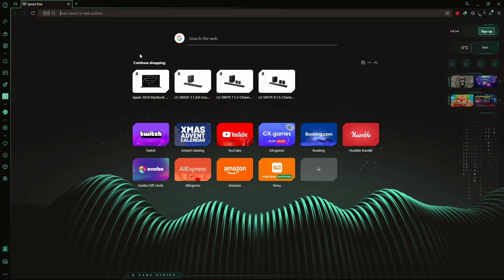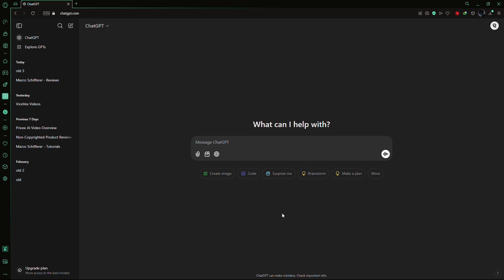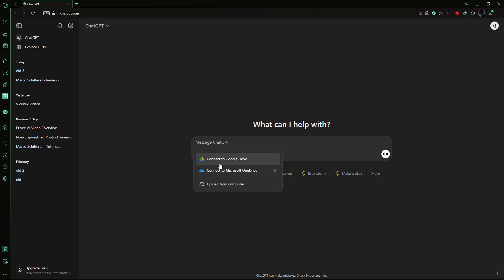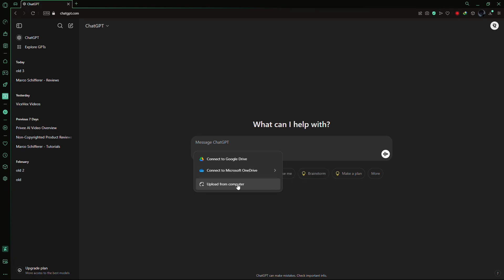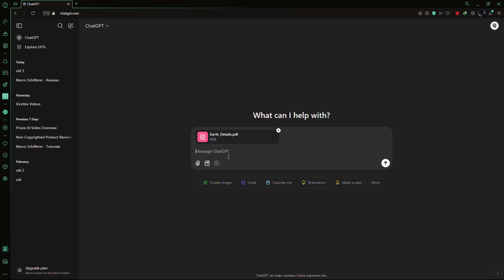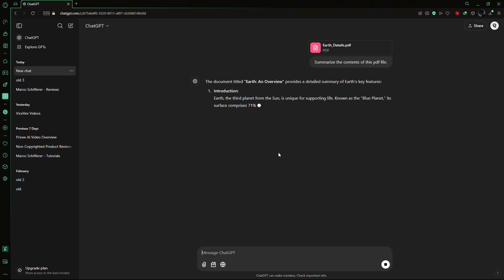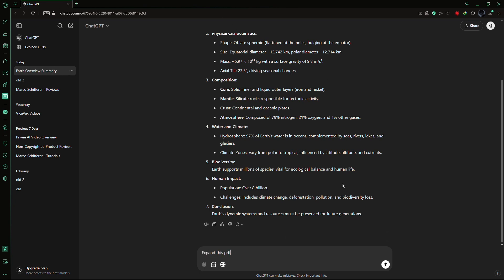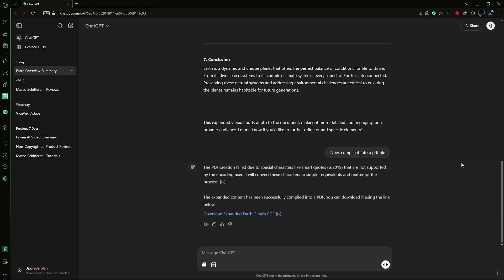How to Make ChatGPT Read PDF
In this tutorial I show you how to make ChatGPT read PDF files.